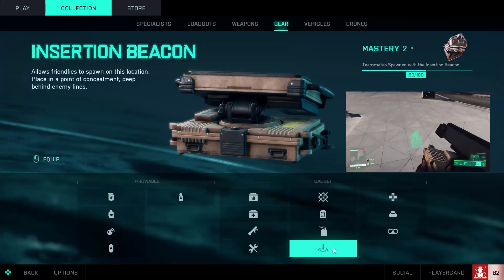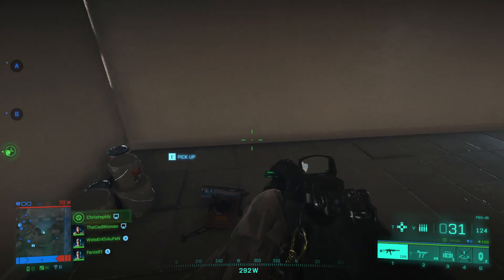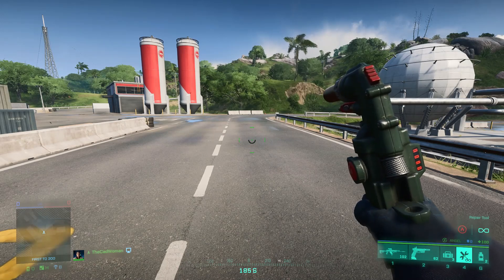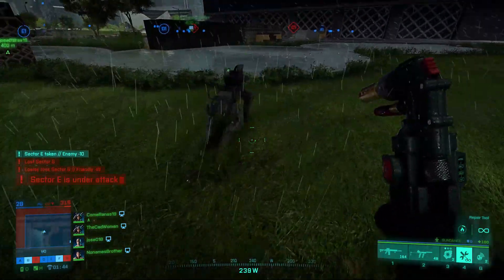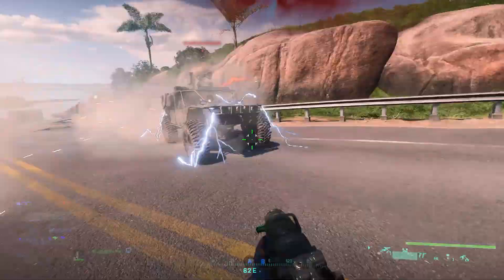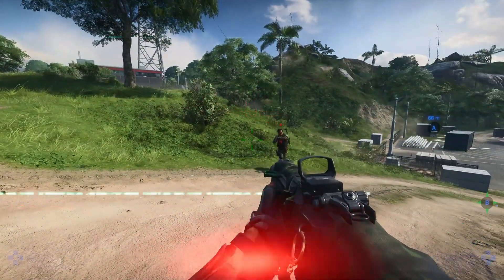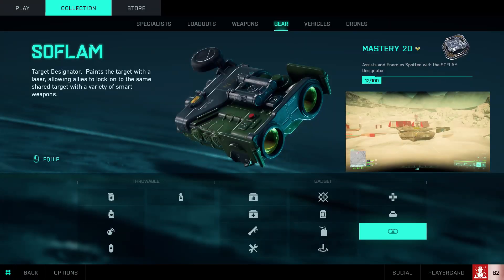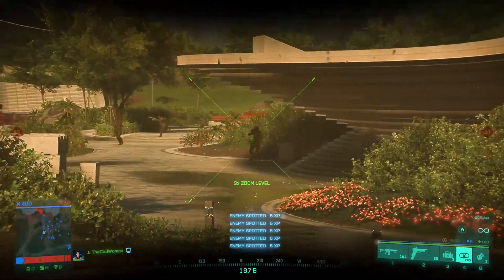Top 5 Most Underrated Gadgets of Battlefield 2042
Tips and tricks to 5 underrated gadgets of Battlefield 2042 that you should start playing right now. I guess you all know how good the Recoilless M5 is, the ammo and med crates, or the Proximity Sensors. But this video will be about the underdogs, the gadgets that are ignored by a lot of players, but are actually pretty good and helpful.

00:00 Intro
00:26 Insertion Beacon - How it works & How to use it
02:03 Repair Tool - How it works & How to use it
04:14 EMP Grenades - How they work & How to use them
06:18 Med Pen - How it works & How to use it
07:19 Soflam - How it works & How to use it